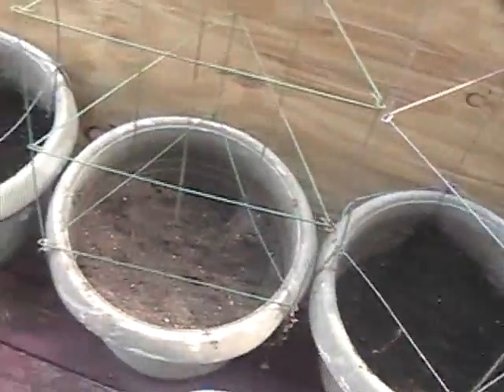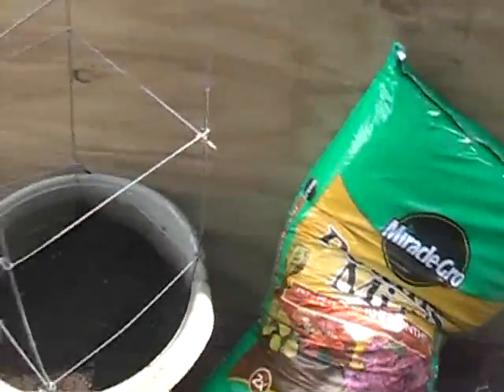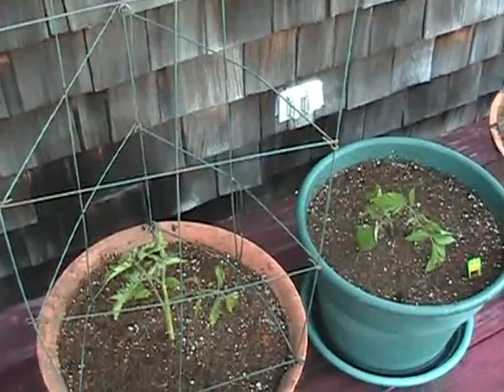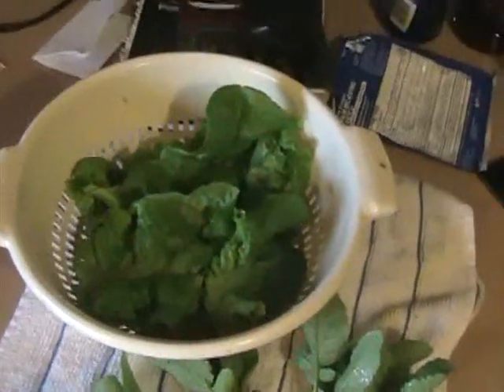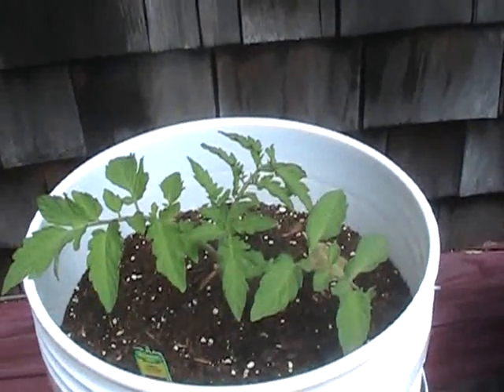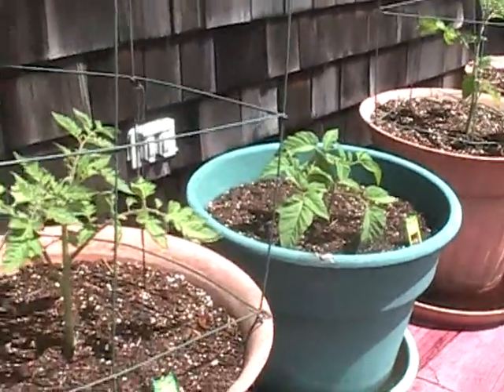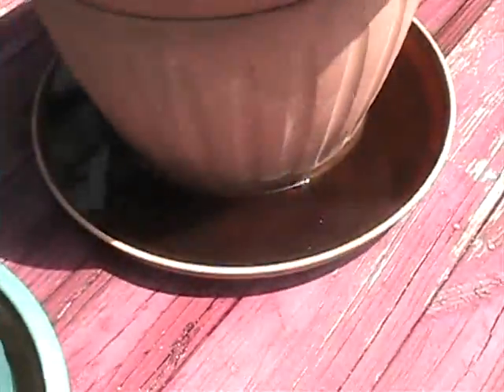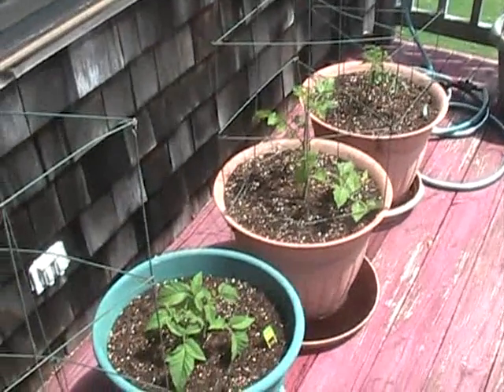I planted my tomatoes! 4-20-12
I planted almost all of the tomatoes I will be growing this year, plus a little harvest footage bonus thrown in the middle!